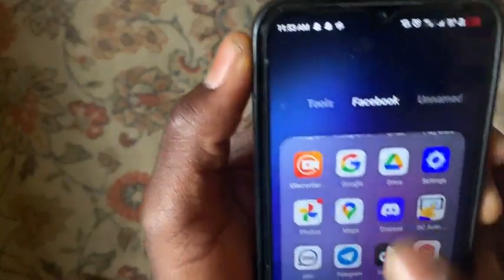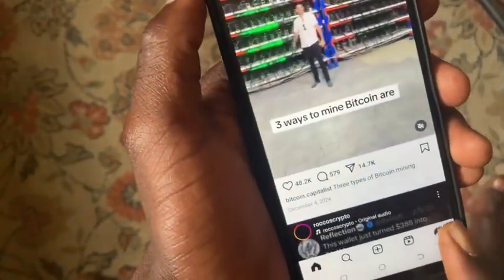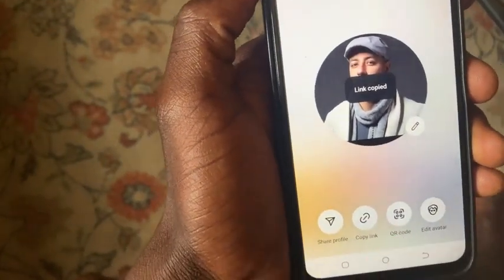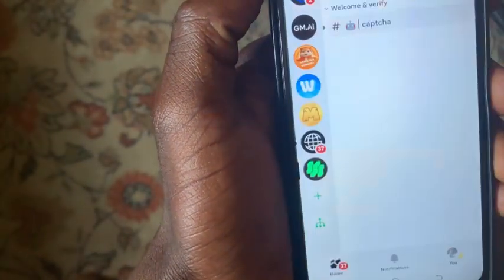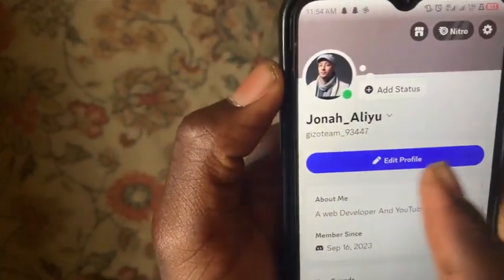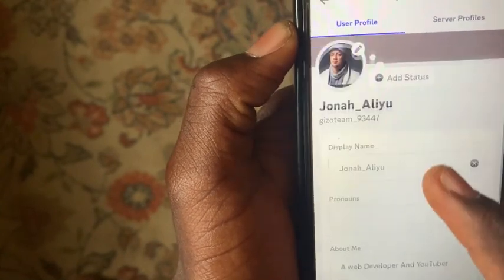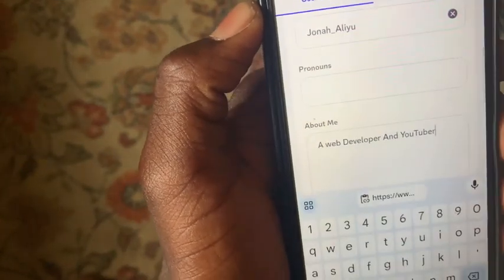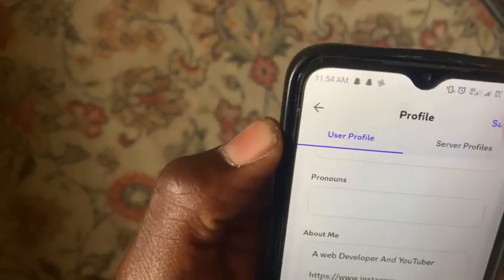How To Connect Instagram To Discord Account 2025 (step by Step)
How To Connect Instagram To Discord Account 2025
Learn how to connect Instagram to your Discord account effortlessly with this step-by-step guide! Whether you're looking to link Instagram with Discord on mobile or desktop, this video covers everything you need to know. Discover how to connect Instagram to Discord, integrate your Instagram account with Discord, and enhance your social media experience. Perfect for beginners, this tutorial will walk you through how to link Instagram to Discord, connect Instagram to your Discord account, and make the most of both platforms.